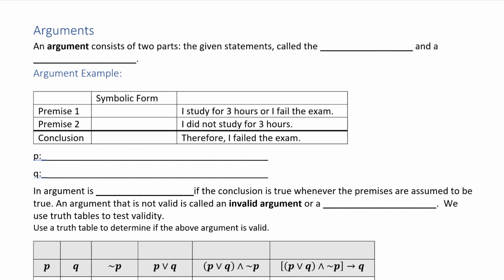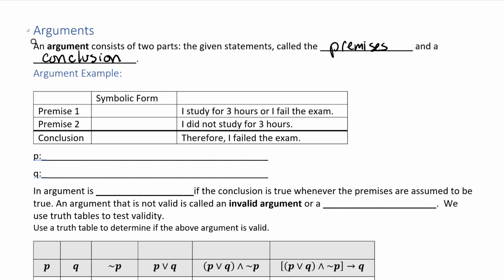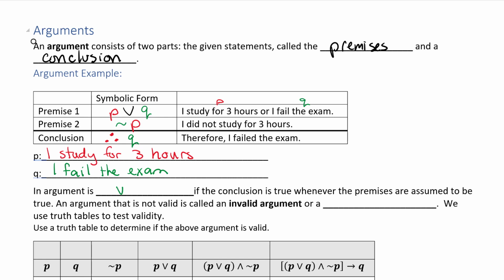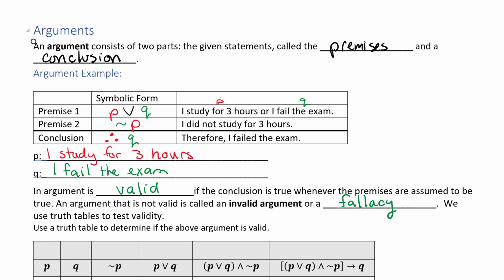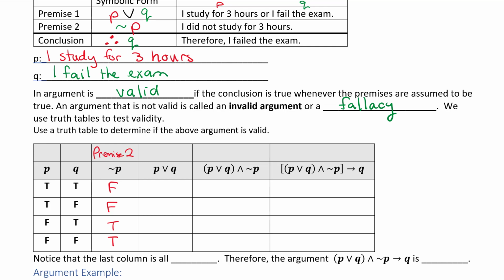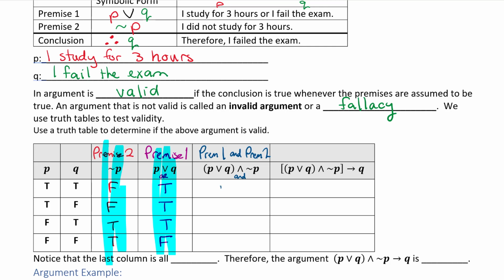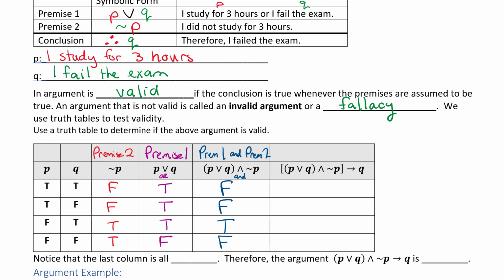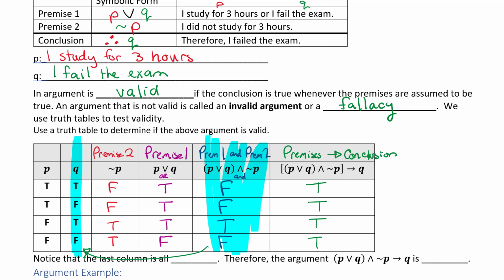1332 Lesson 10 Part 1